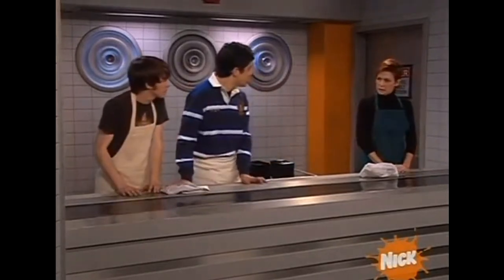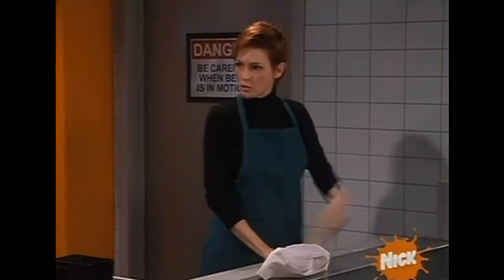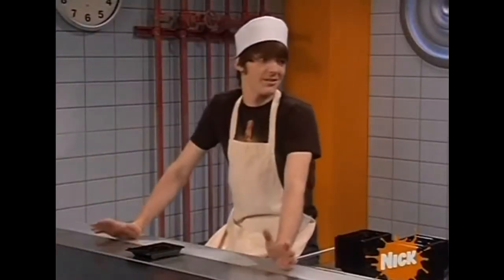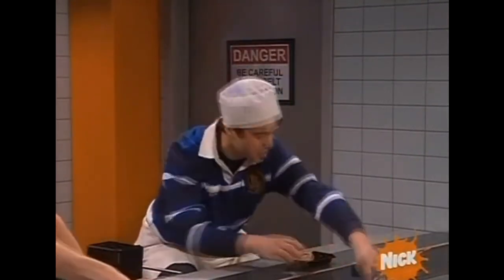Drake & Josh sushi belt scene